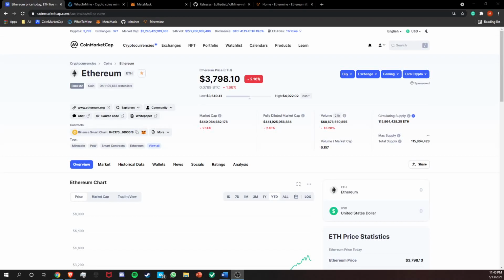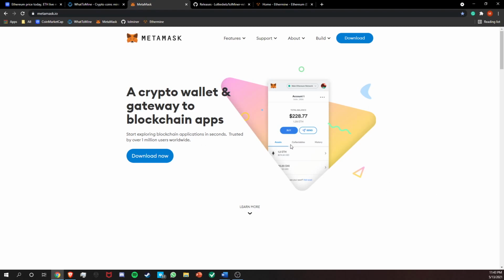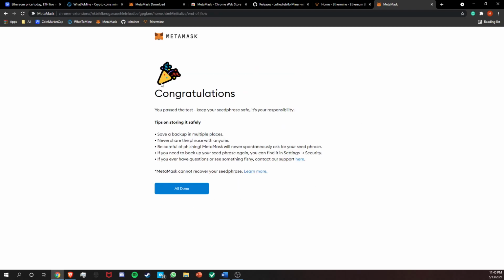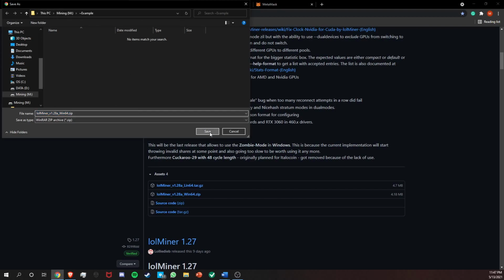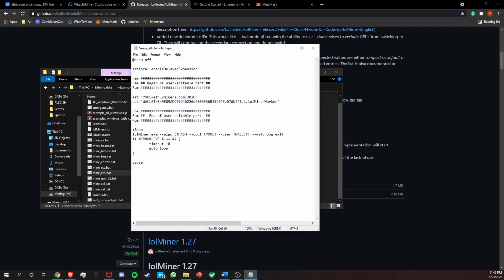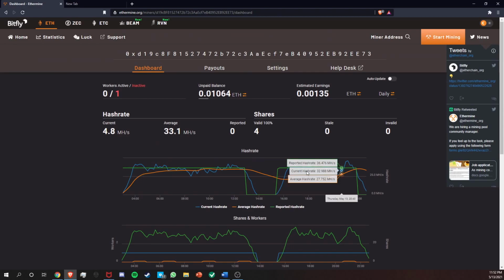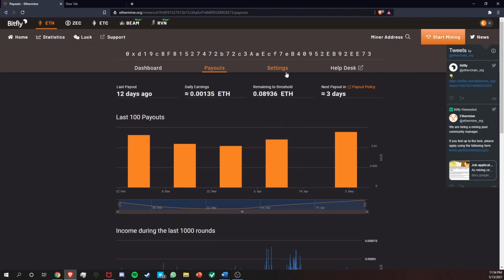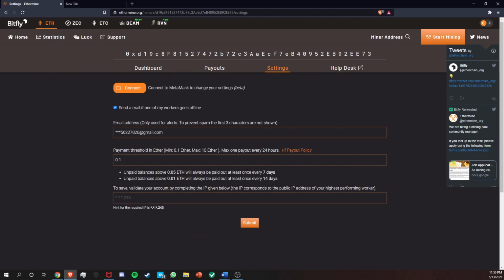How to mine Crypto: Beginners Guide (Works as of Aug 2022)